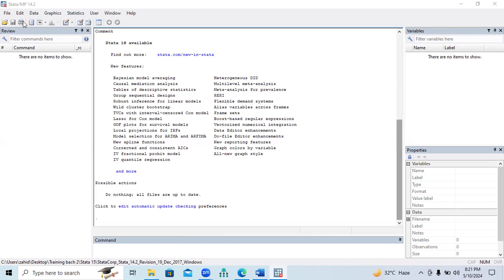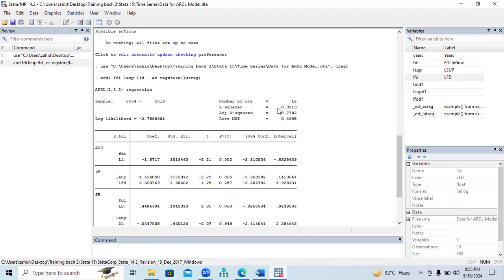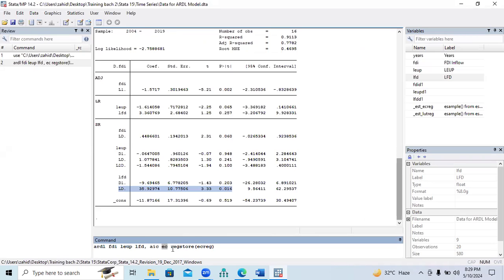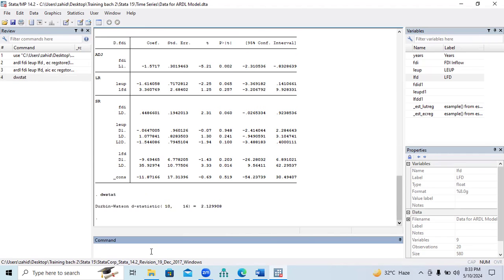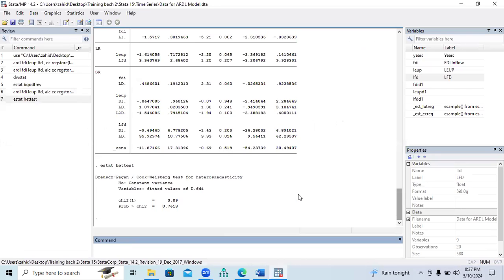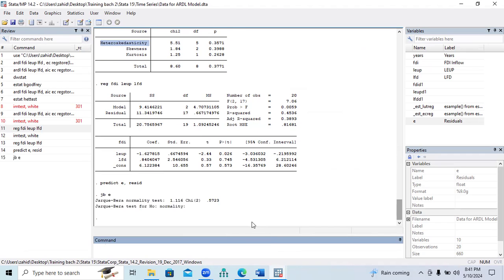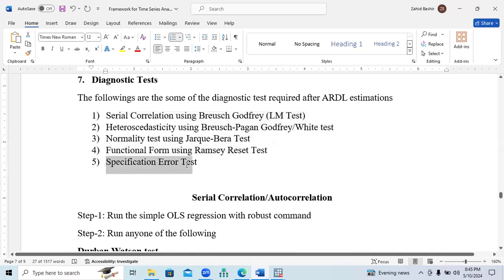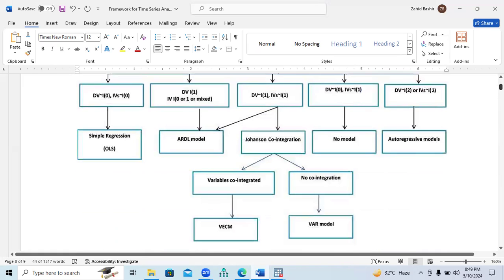Stata Training Day-29: ARDL Model with diagnostics part 2